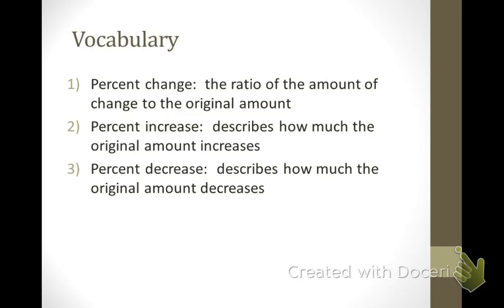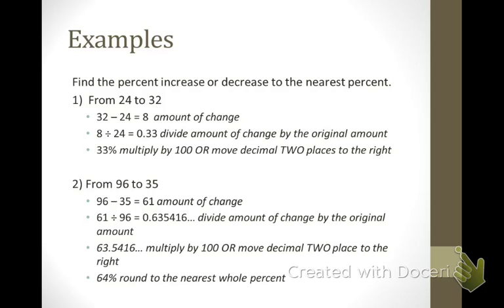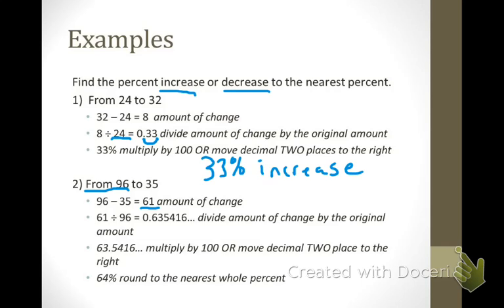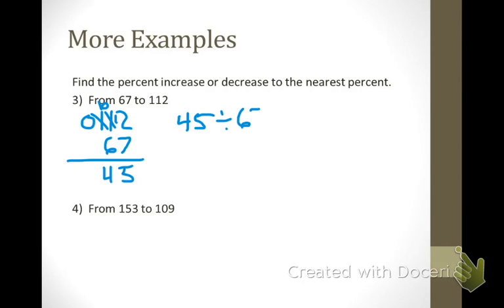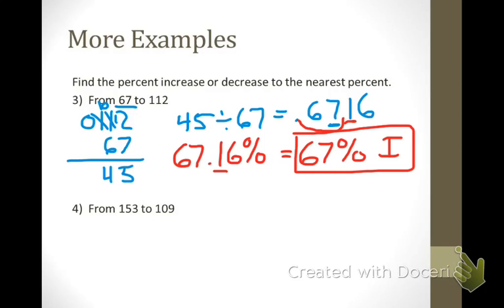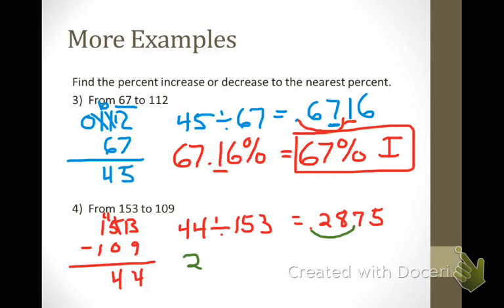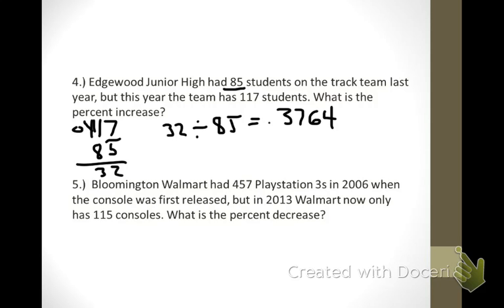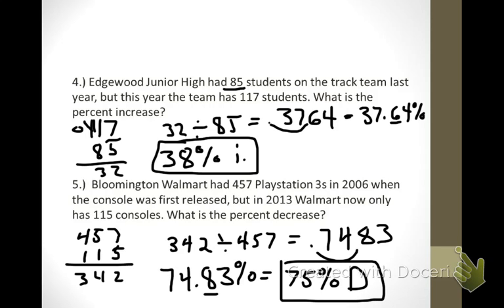percent change video notes